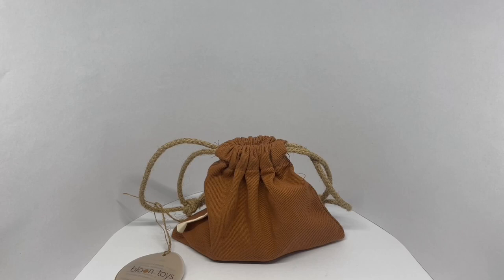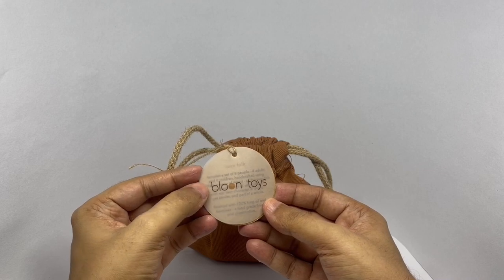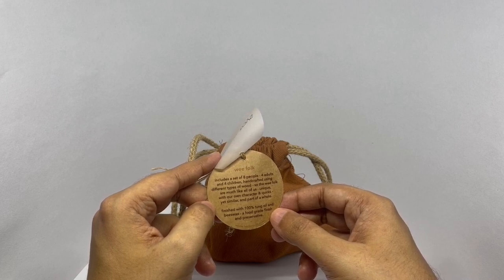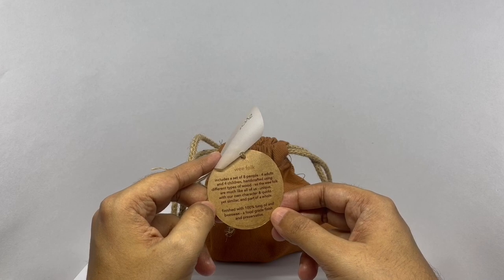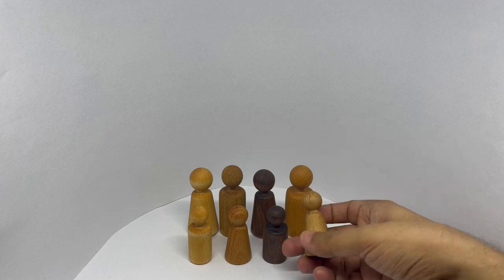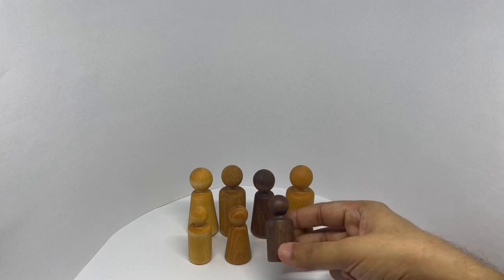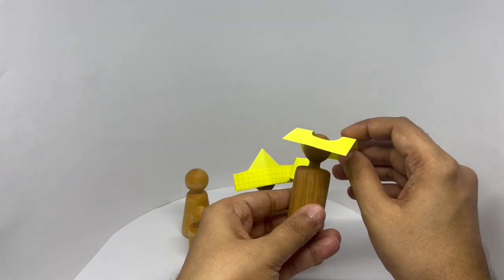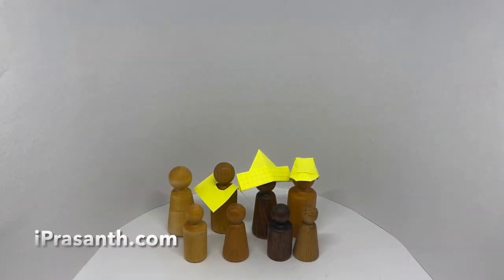Bloon Toys Wooden Peg Dolls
These Bloon Toys Wooden Peg Dolls are cute. It costs ₹1150 around $14.